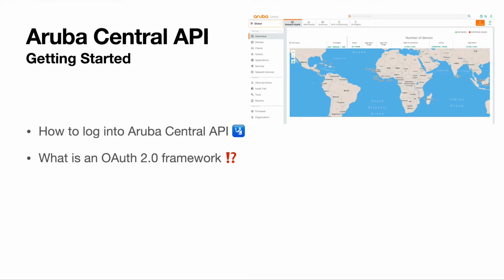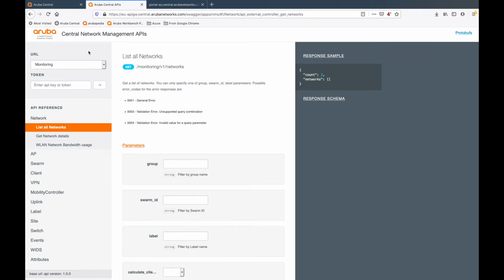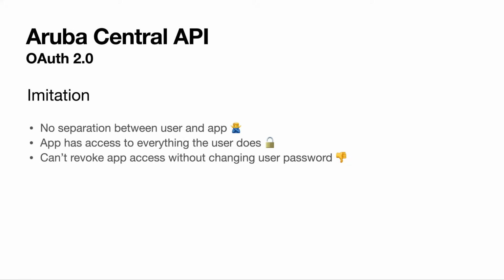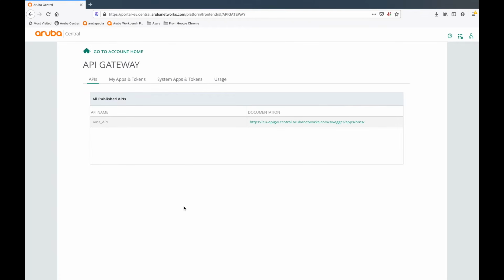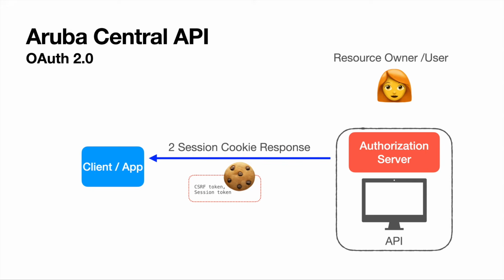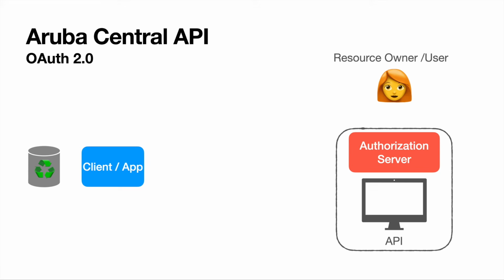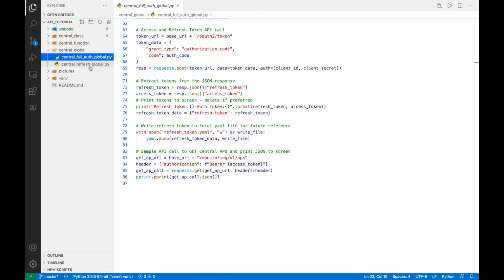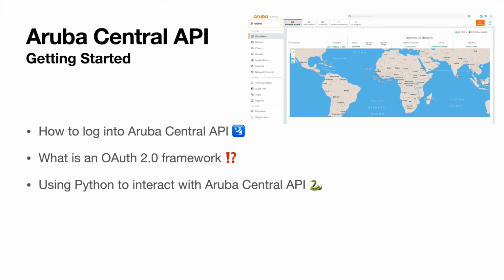HPE Aruba Networks Central API - Getting Started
A detailed look at how to get started with HPE Aruba Networks Central API. Covers swagger, delves into the OAuth2.0 framework and finishes with a demo of a Python workflow for authentication, authorization, token management and data retrieval.

Timestamps ⏰:
00:00 Intro
00:17 Agenda
01:35 Logging in
02:30 Using the Swagger interface
06:32 A detailed look at OAuth 2.0
11:22 HPE Aruba Networks Central authorization process for a new workflow
15:05 The HPE Aruba Networks Central workflow in action
20:45 A workflow with a refresh token
22:15 Python API demo